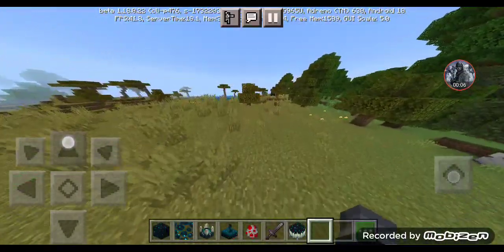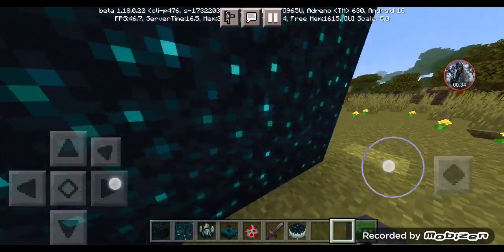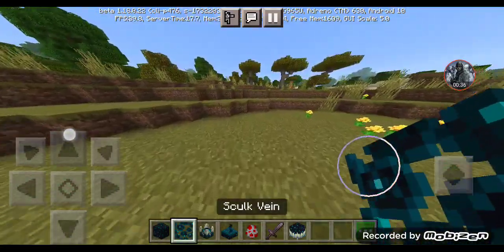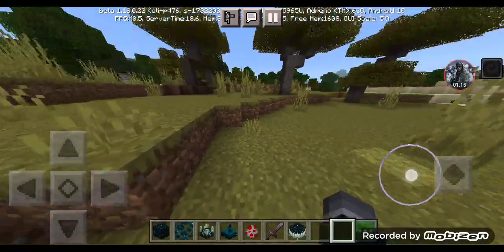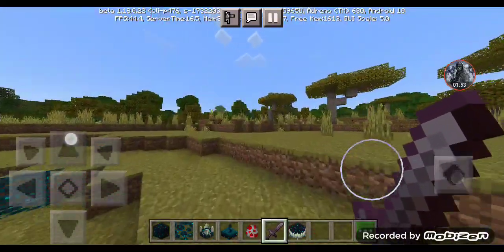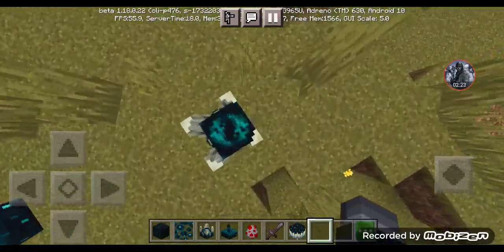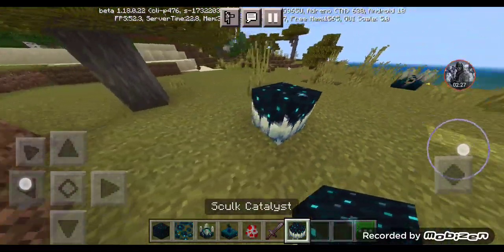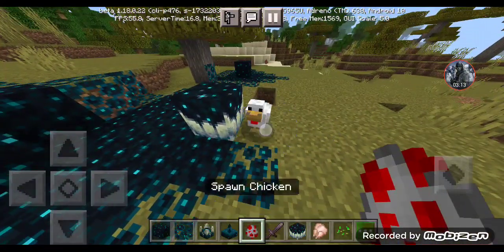Deep dark skulk blocks introduction ||1.18|| GhostRotted